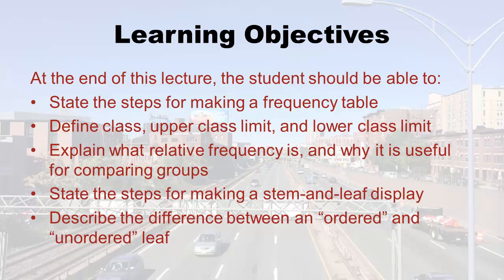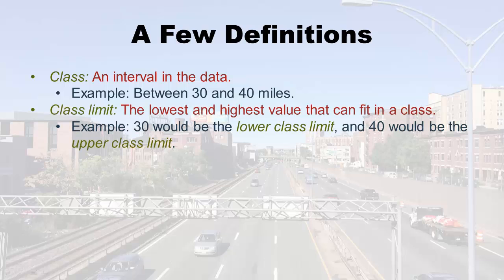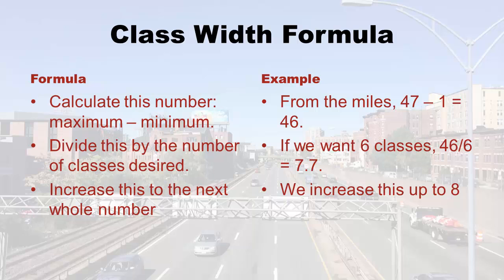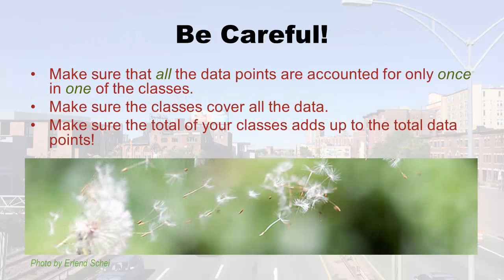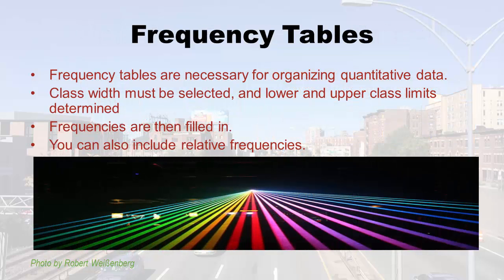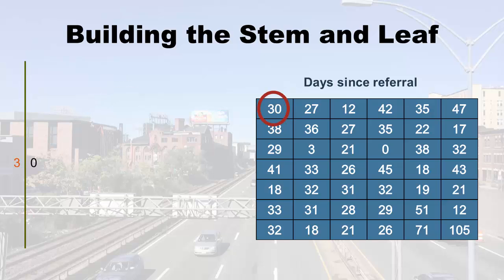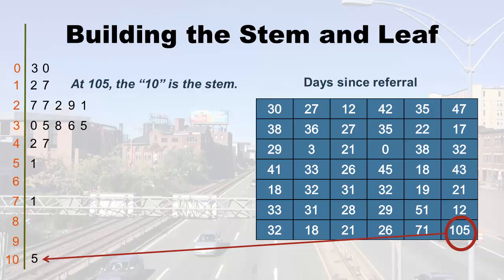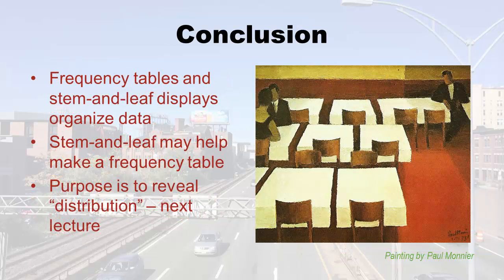Chapters 2.1 & 2.3: Frequency Tables & Stem-and-leaf Displays - Healthcare Perspective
In this video, Monika Wahi lectures to Laboure College students in her Essentials of Statistics class.

00:25 Learning objectives for lecture
01:00 Topics covered
01:35 Introduction to frequency tables, definition of frequency
02:28 Review differences between quantitative and qualitative variables (data). This lecture focuses on quantitative data.
03:07 Challenges with organizing quantitative data
03:50 Definition of minimum and maximum with examples
04:18 Definition and example of “class”, “class limits”, “class width”, and “frequency”
06:10 Things to consider when choosing class limits – including “empirical” classes to compare with the scientific literature
08:04 Example of applying the class width formula
09:26 Example of a simple frequency table
10:55 Problems with selecting arbitrary empirical class limits, but what you are forced to do so in healthcare research
11:19 Working through designing and creating a frequency table for glucose levels for diabetics
12:09 Example of blank frequency table with class limits filled in
12:23 Entering the frequencies into the table
12:54 Things to be careful about when making frequency tables
13:38 Description of relative frequency table and formula for relative frequency
14:59 Example of adding relative frequency to the glucose frequency table
16:22 Review and conclusion to frequency tables
17:17 Introduction to the stem-and-leaf plot
17:53 Where the “stems” and the “leaves” are in the stem-and-leaf plot
19:18 Presentation of example scenario: Days since mental health referral. More info about the VA issue
20:24 Starting the stem-and-leaf plot
20:55 Adding first number to stem-and-leaf plot
21:21 Adding the more numbers to stem-and-leaf plot
21:56 Adding onto an existing leaf
22:35 Adding a one-digit number to the stem-and-leaf – the “0” leaf
23:29 Adding outlier leaves – the “5” leaf
24:18 Adding another outlier that skips leaves – the “7” leaf
24:40 Adding a big outlier that skips several leaves – the “10” leaf
25:35 Review of organizing quantitative data with frequency tables vs. stem-and-leaf plots, and comparison of approaches
27:06 Rewriting unordered leaves into ordered leaves
27:55 Trick: Make ordered stem-and-leaf to help you count up frequencies for making a manual frequency table
28:30 Uses of using a stem-and-leaf to help you organize data on-the-fly
29:08 Review and conclusion